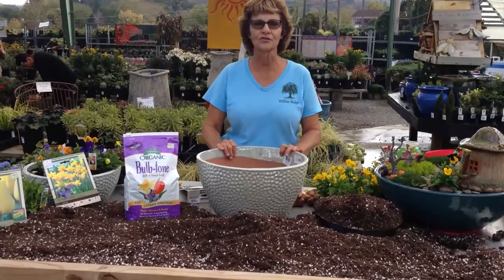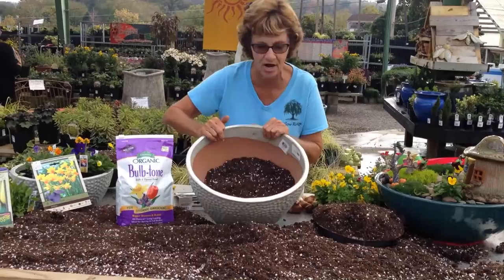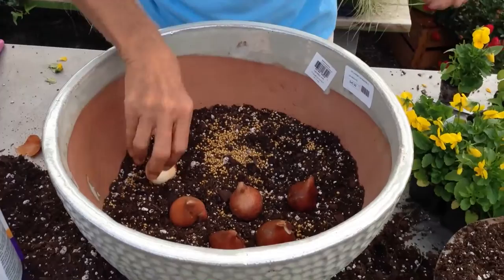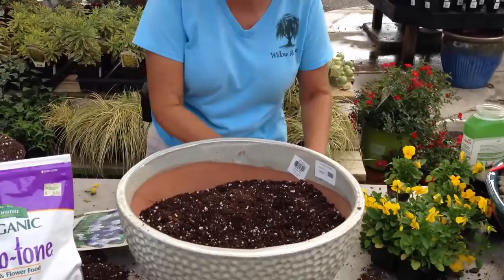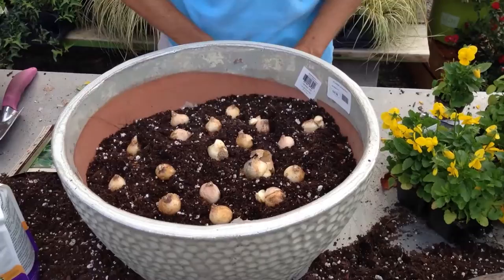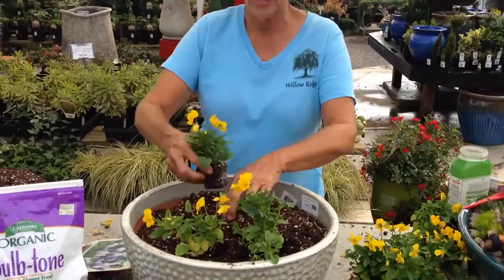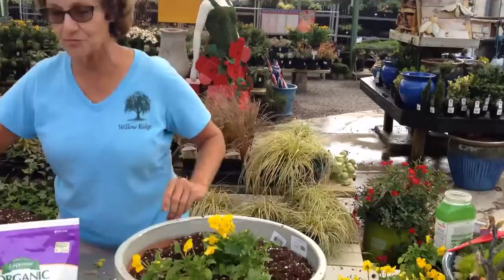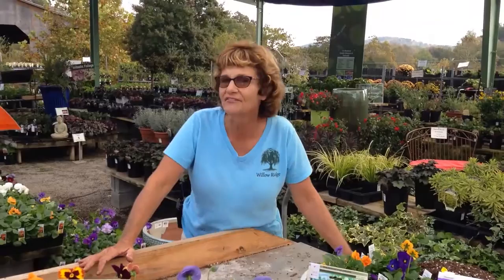Lasagna Bulb Planting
Learn how to make an awesome combination planting.  Colorful Pansies in the Fall & Winter, and Bulbs for extra spring wow!

We sell Aquascape Products and are a Certified Aquascape Contractors

We install Belgard Paver Products and are Certified Paver and Wall Installers

More categories include:
Willow Ridge Garden Center & Landscaping offers Landscape Design and Installation in the Knoxville & Oak Ridge TN area.  We also have a great Garden Center, complete with everything from Gifts to Hard Goods.